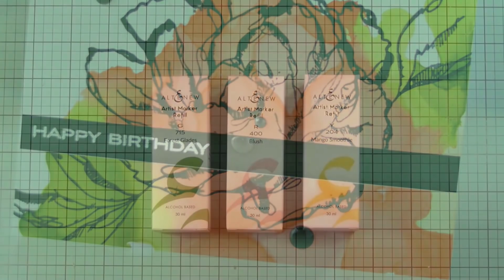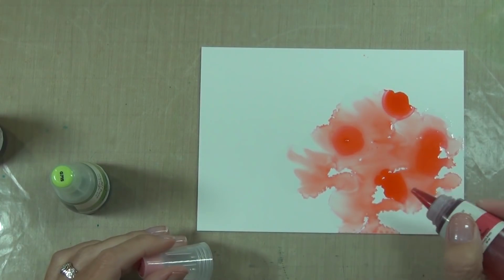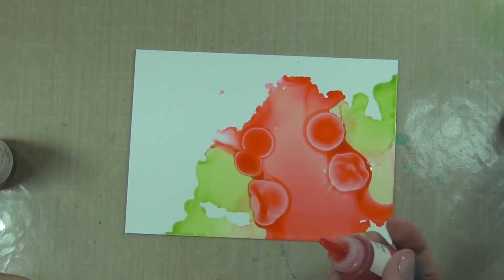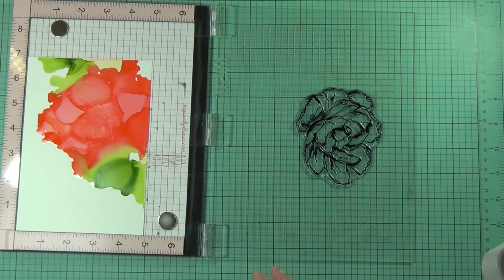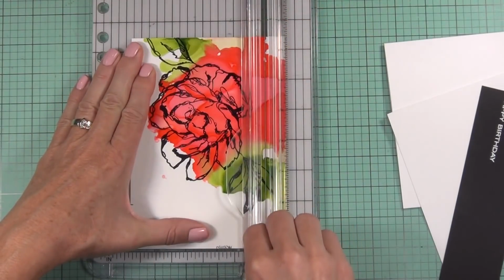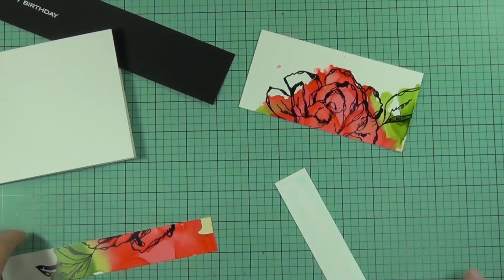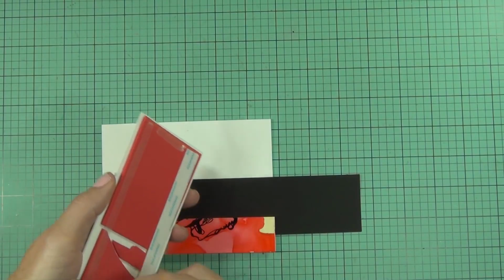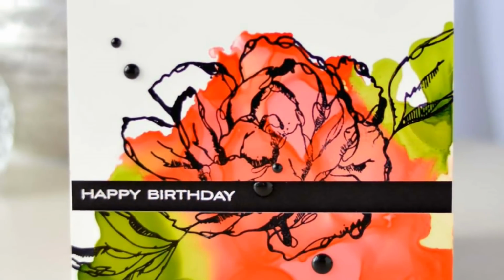Alcohol Ink Background on Yupo - Altenew Release!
'Here she goes again!' you say. well in my defence it is a release of Artist Marker Refills, so Yes, I had to use Yupo (wink).

Happy Papercrafting!
Therese